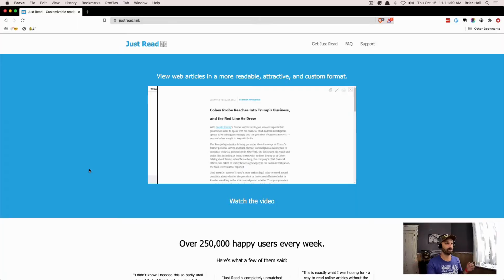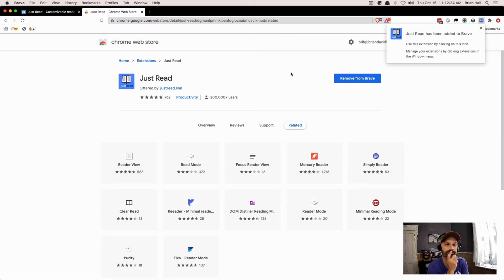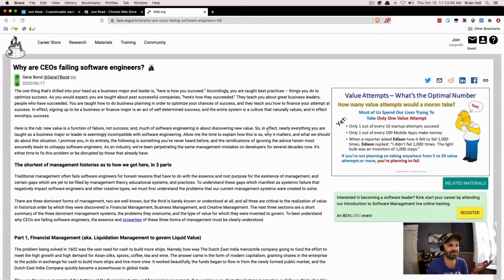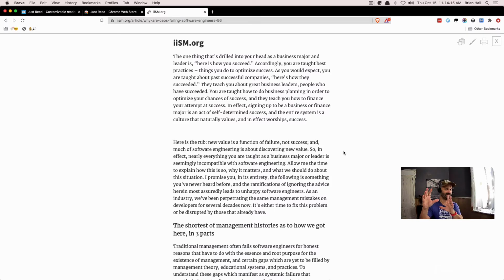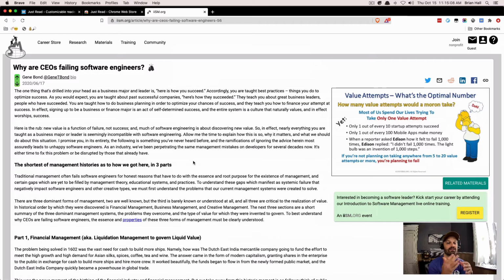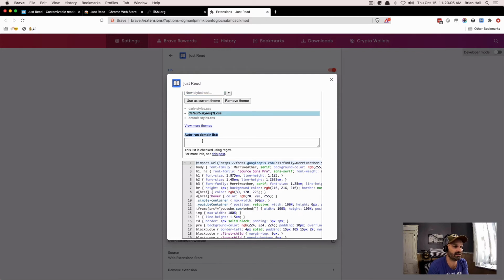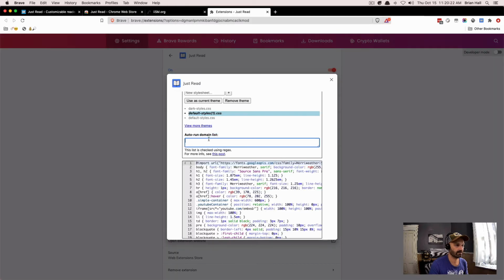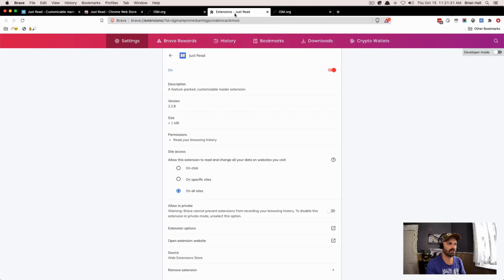[JustRead] Free Version Demo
Reviewing the basic functionality of the app and beginning to conjecture about who might love it with all their heart.

0:12 Mindest - how much do I *need* to know about the app?
1:20 Here it is - installing the extension
2:07 Trying it out on an article
4:12 Looking at advanced config options
4:30 Edit theme
5:00 🤔 I wonder if there's an audience of designers ...
6:01 Deletion mode
6:59 🤔 Who curates pages and returns to them over and over?
7:39 Extension settings
8:20 🤔 Hmm, themes ...
8:37 "Auto-run domain list"
9:58 I try and fail
10:47 Next: Trying out the paid version